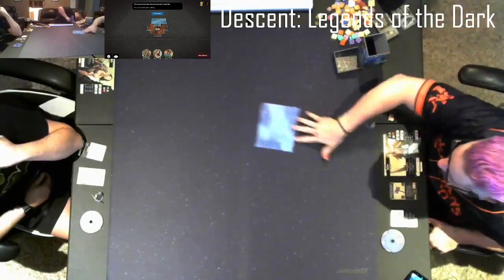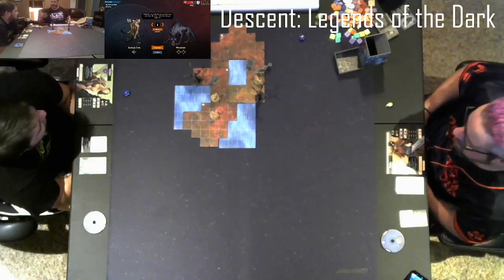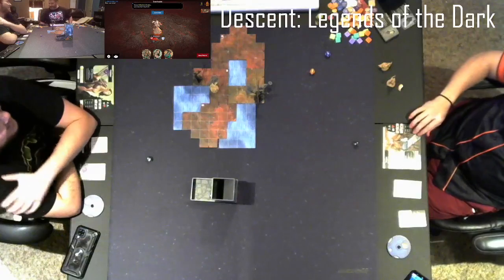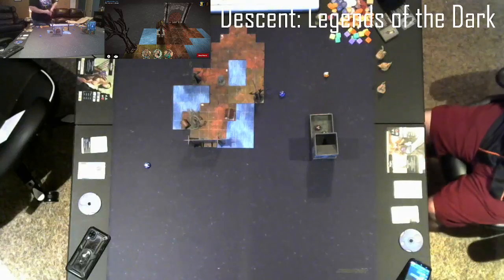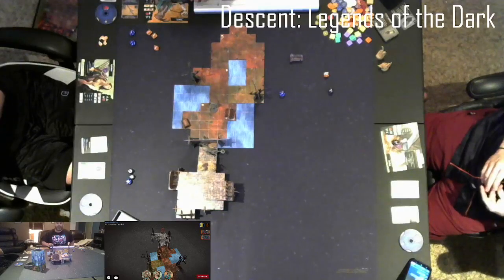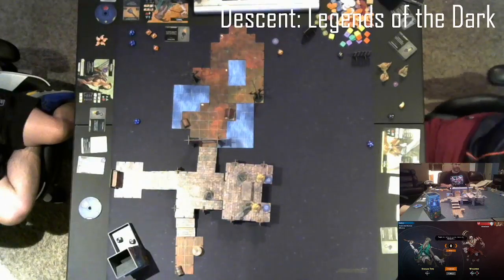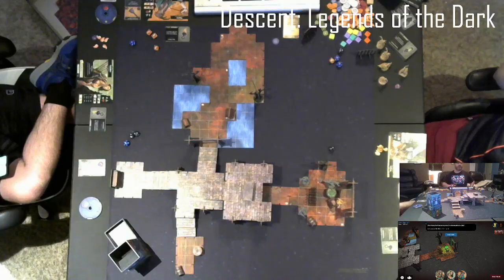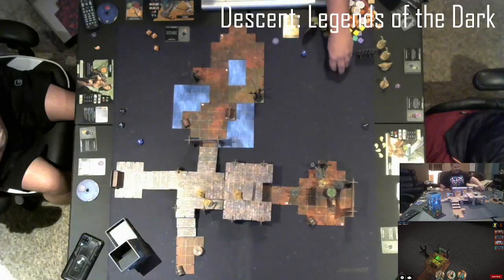Descent: Journey in the Darkness (Mission 1)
The RPGX Studios team plays through the first mission of Descent: Journey in the Darkness board game.